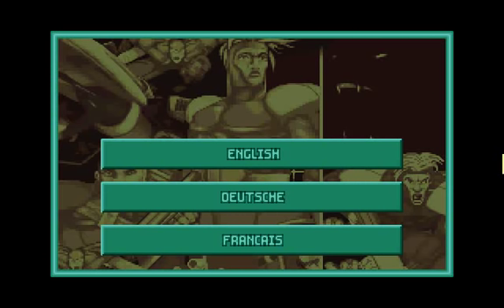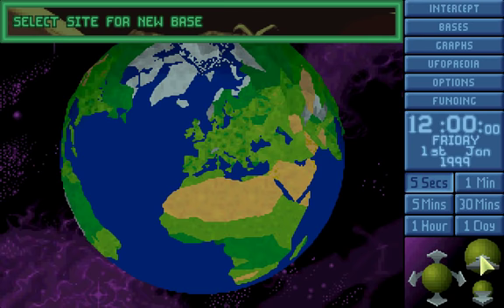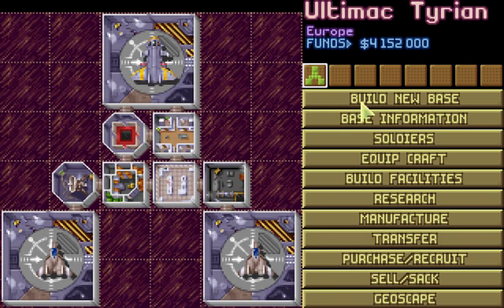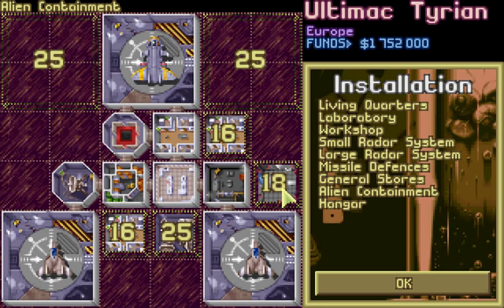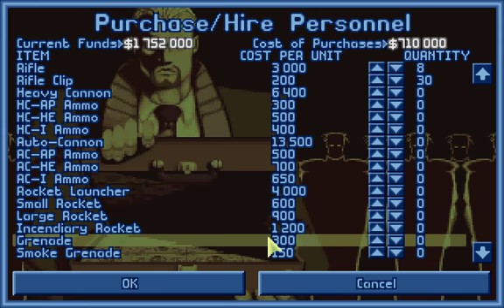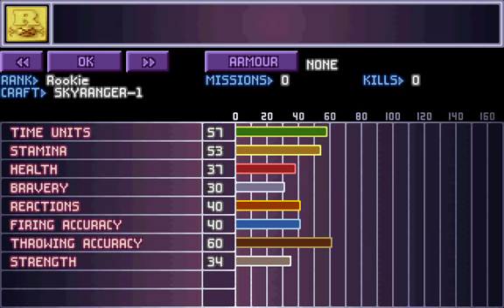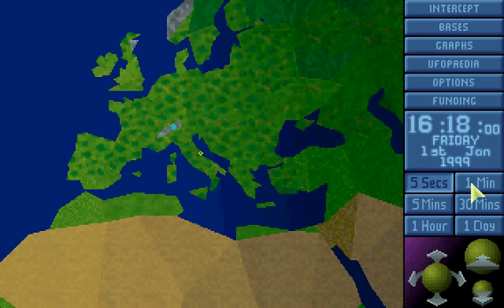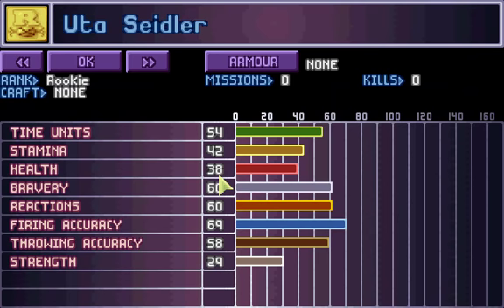Let's Play X-Com UFO Defense Again 02: New Squad, New Hope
We start off by setting up our first base - this time in a sensible location - and hiring the first squad. There's also the start of the first mission as well.

Recruits:

Rookie Loopy McGoopin
Rookie Awesome Possum
Rookie Zanthia
Rookie Paulson
Rookie Elmo
Rookie Drake
Rookie Sub Zero
Rookie Jutah
Rookie Winkle
Rookie Dawn

Deaths: None